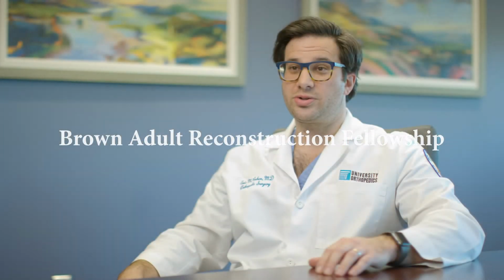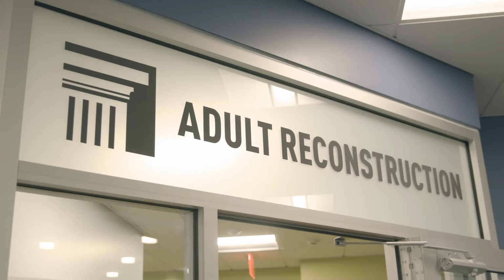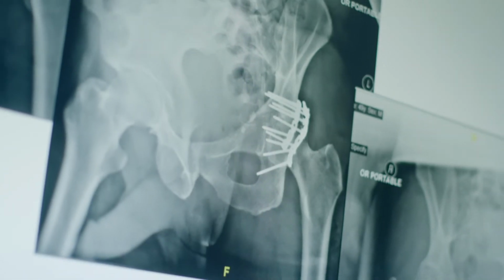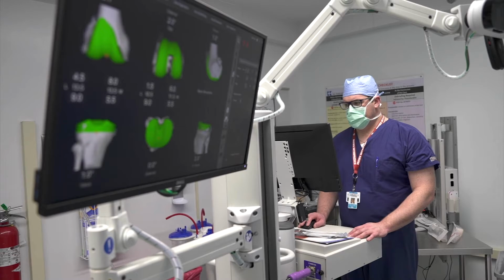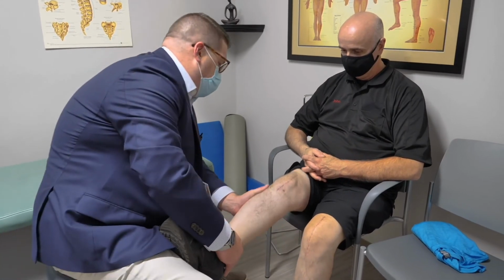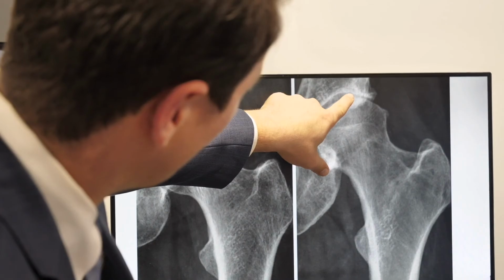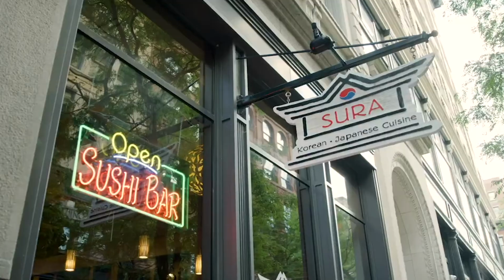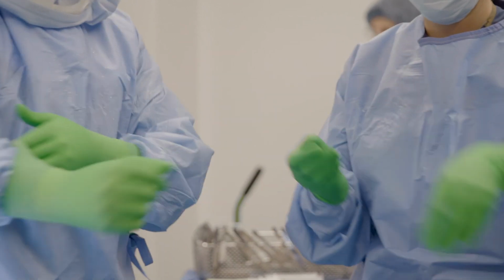Brown Adult Reconstruction Fellowship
The Brown University Comprehensive Adult Reconstruction Fellowship will provide advanced training in a broad range of primary and complex hip and knee revision reconstructive surgery as well as joint preservation techniques. Components of the program will include exposure to multiple surgeons and exposure techniques, direct patient care in offices and clinic, and the opportunity to participate in clinical and basic science research projects.  The adult fellow will be credentialed as junior faculty and have independent OR and clinical privileges for cases that are appropriate for his/her level of expertise.  The fellow will meet for constructive performance evaluation with the program director directly on a monthly basis.  The fellow will be credentialed and function as a junior attending with senior staff/faculty back up.  Moonlighting opportunities will be considered subject to approval by the program director and risk management.